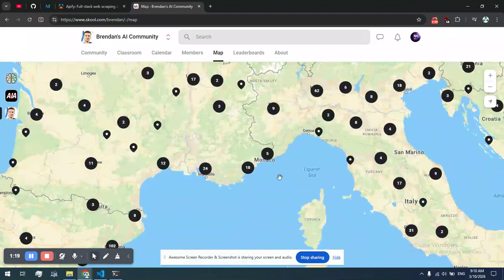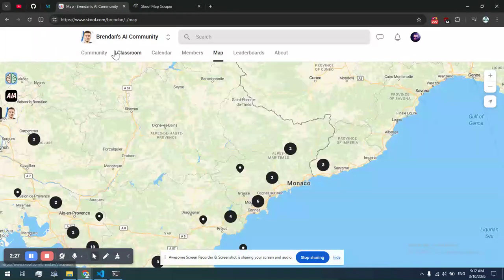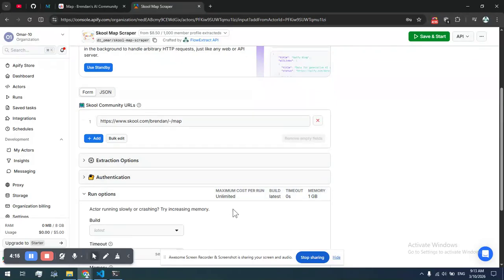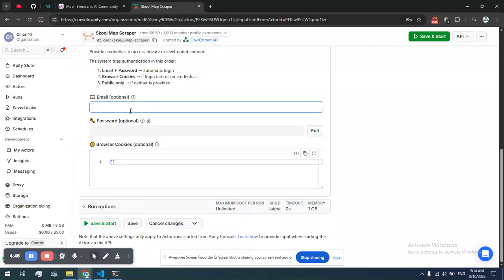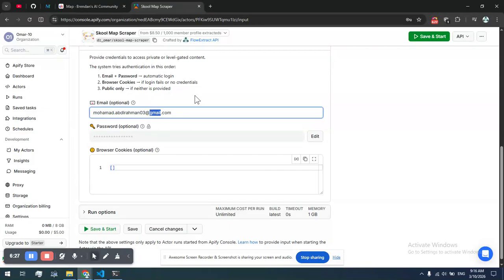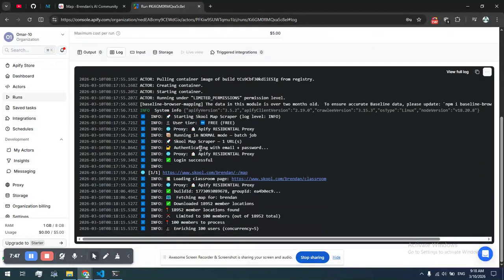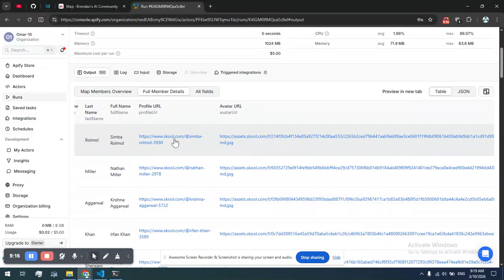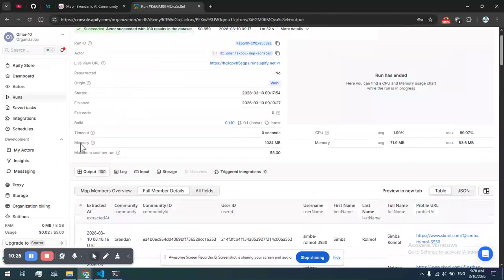Scrape Skool Community Maps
In this video I demonstrate how to extract member locations and public profile data from Skool community maps using my Apify actor:

Chapters :
00:00 Introduction
00:40 What the Skool Map Scraper does
01:20 Creating an Apify account
02:10 Running the actor
04:00 Setting extraction options
05:00 Authentication options
07:00 Running the scraper
08:20 Example output data
09:50 Final thoughts

This tool automatically collects valuable data from Skool communities including:

Member geographic coordinates
Bios and profile descriptions
Social media links (LinkedIn, Instagram, Twitter, etc.)
Member levels and points
Location data from the community map